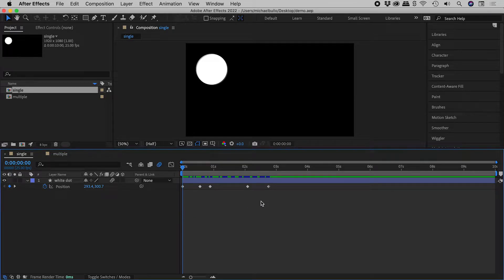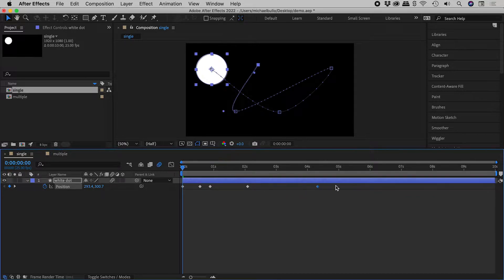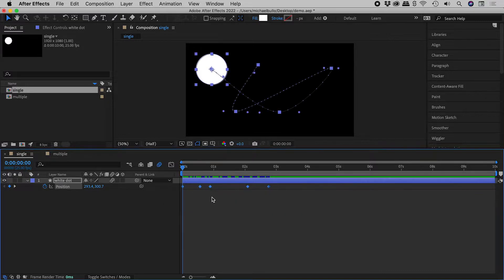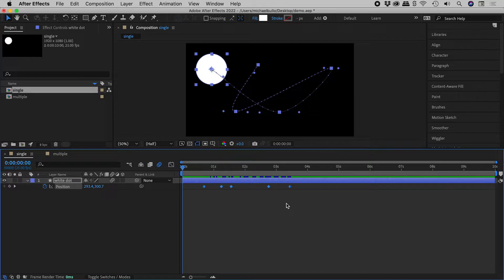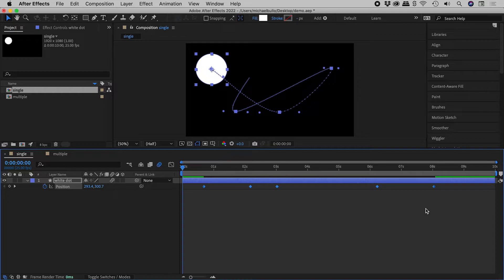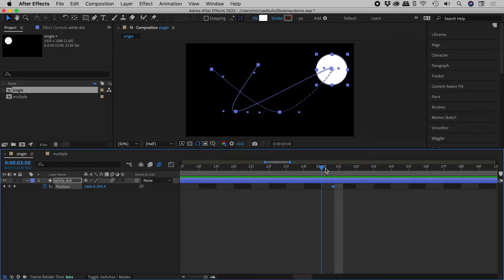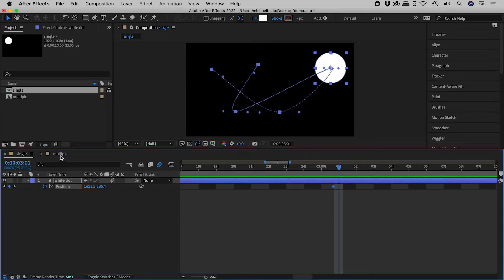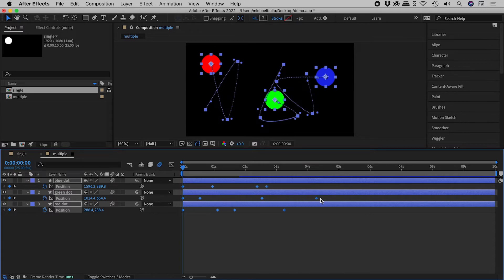How to Stretch Keyframes in After Effects (Proportionally Scale)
Learn how to stretch or compress keyframes on the After Effects timeline while maintaining their relative distribution. Details below...

0:00 - Stretching Keyframes for Single Object
With multiple keyframes selected on the timeline, grabbing and moving a single keyframe will move all of the keyframes. Holding down Alt/Option and dragging the left most or right most selected keyframe will proportionally scale the selected keyframes along the timeline.

0:37 - Keyframe Alignment
When redistributing keyframes using this method, keyframes may not be perfectly aligned to frames. This may be an issue if trying to snap things like keyframes or the playhead together.

0:52 - Stretching Keyframes for Multiple Objects
This technique also works for redistributing keyframes on multiple objects. Select keyframes across multiple objects, hold down Alt/Option and drag the left most or right most selected keyframe.